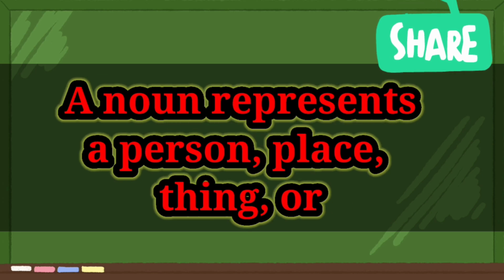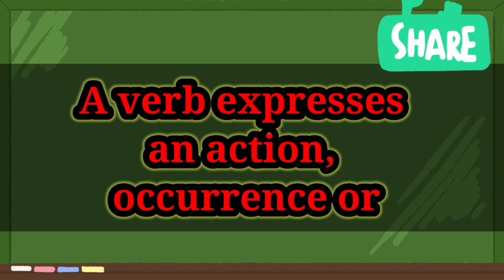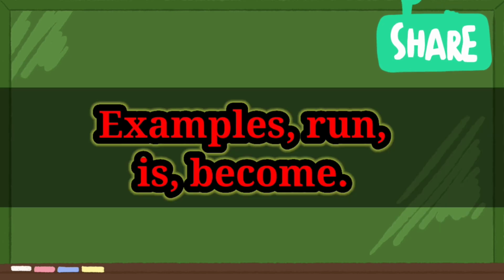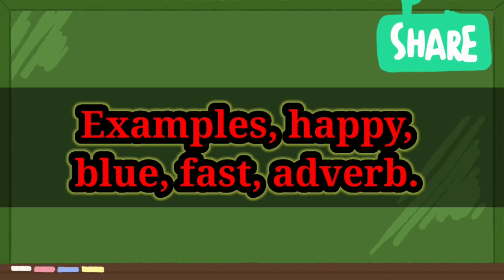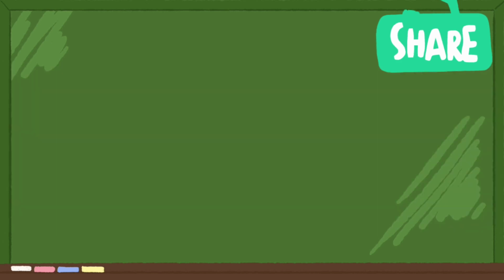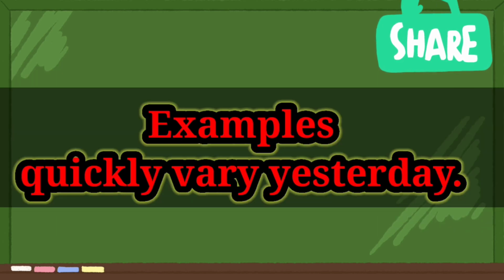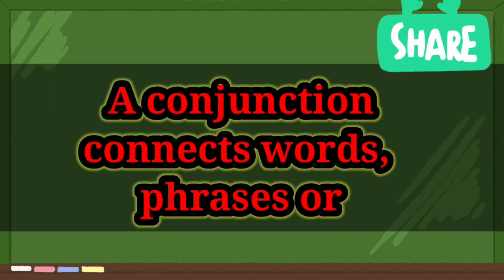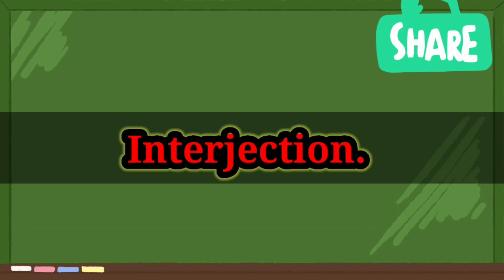Parts of Speech With explanation /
english lecture
lecture, english
learn english
ilets english
effective english
english speech
english lesson
pte english
english lessons
jforrest english
english news
fast english
english tips
bana english
talk english
speech in english
easy english
practice english
englishlessons4u
learn english 2024
english subtitles
speak english
english story
english words
yale lectures
english talks
basic english
englisch
english speech practice